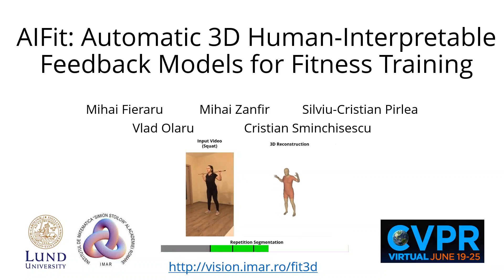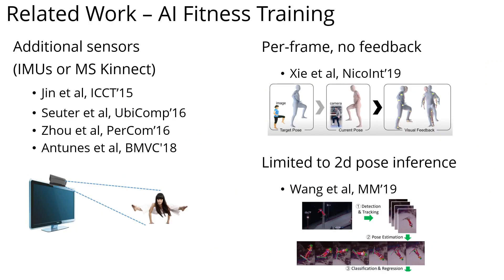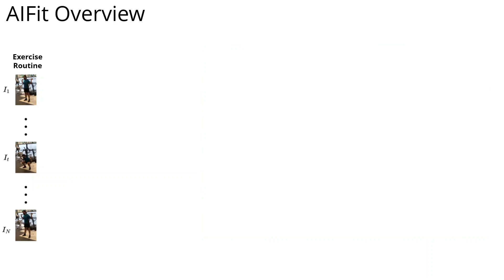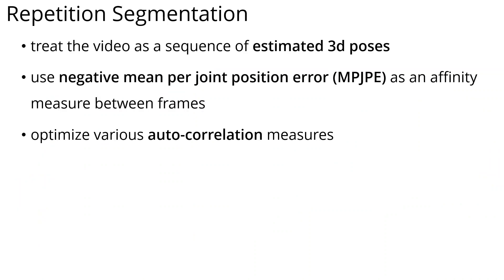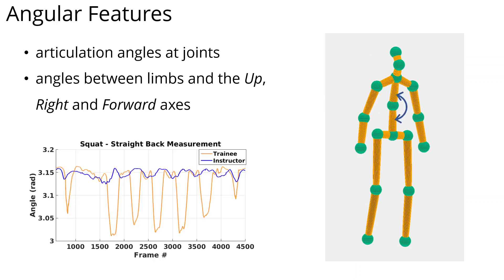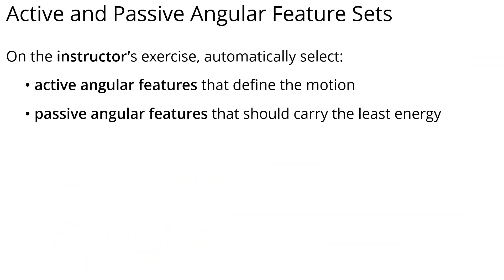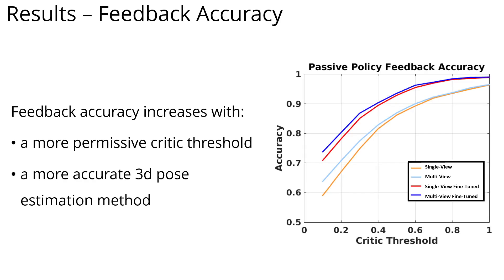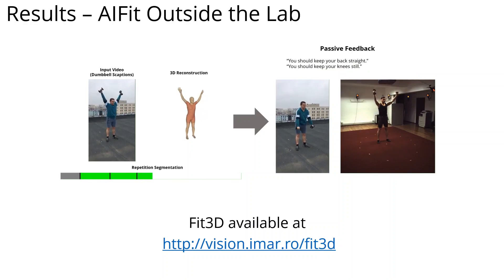AIFit: Automatic 3D Human-Interpretable Feedback Models for Fitness Training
Authors: Mihai Fieraru, Mihai Zanfir, Silviu-Cristian Pirlea, Vlad Olaru, Cristian Sminchisescu
Published in: CVPR 2021

Abstract: I went to the gym today, but how well did I do? And where should I improve? Ah, my back hurts slightly… User engagement can be sustained and injuries avoided by being able to reconstruct 3d human pose, shape, and motion, relate it to good training practices, identify errors, and provide early, real-time feedback. In this paper we introduce the first automatic system, AIFit, that performs 3d human sensing for fitness training. The system can be used at home, outdoors, or at the gym. AIFit is able to reconstruct 3d human pose and motion, reliably segment exercise repetitions, and identify in real-time the deviations between standards learnt from trainers, and the execution of a trainee. As a result, localized, quantitative feedback for correct execution of exercises, reduced risk of injury, and continuous improvement is possible. To support research and evaluation, we introduce the first large scale dataset, Fit3D, containing over 3 million images and corresponding 3d human shape and motion capture ground truth configurations, with over 37 repeated exercises, covering all the major muscle groups, performed by instructors and trainees. Our statistical coach is governed by a global parameter that captures how critical it should be of a trainee’s performance. This is an important aspect that helps adapt to a student’s level of fitness (i.e. beginner vs. advanced vs. expert), or to the expected accuracy of a 3d pose reconstruction method. We show that, for different values of the global parameter, our feedback system based on 3d pose estimates achieves good accuracy compared to the one based on ground-truth motion capture. Our statistical coach offers feedback in natural language, and with spatio-temporal visual grounding.